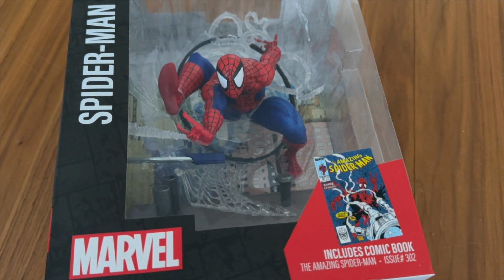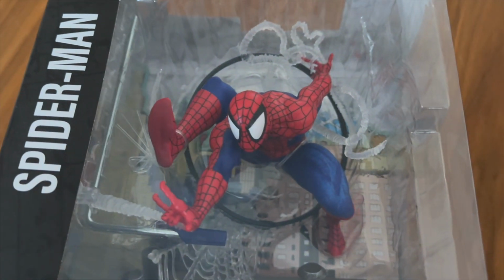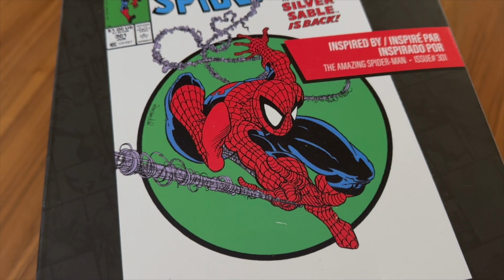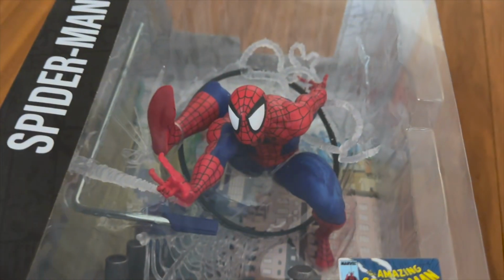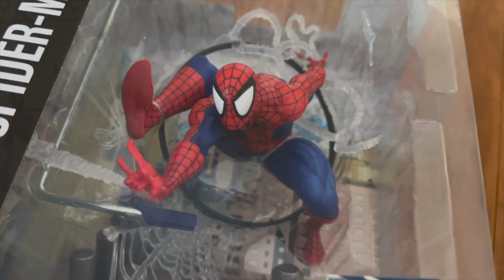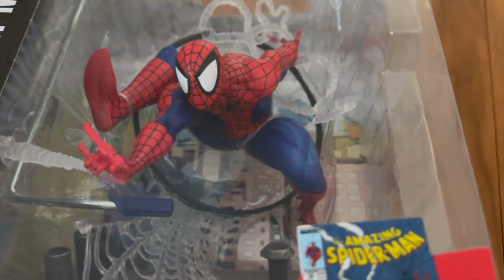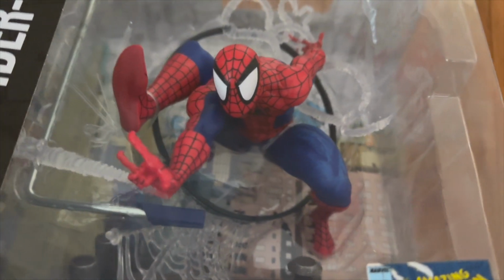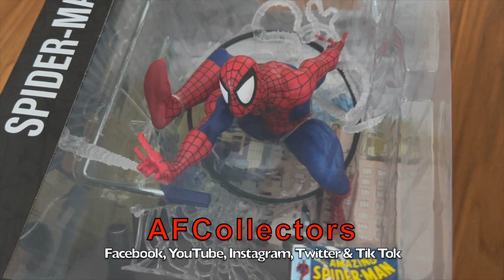McFarlane Toys Marvel Spider-Man 301 Posed Figure - Awesome AF Reviews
McFarlane Toys is making DC Comics AND Marvel Comics collectibles! Wild! They are the modern day Mego. Granted, the Marvel figures are not ACTION figures, but they're incredibly cool POSED figures. These posed figures from McFarlane Toys capture some of the most iconic and favorite Marvel Comics covers in history. In this video we take a look at one of MY favorites! The cover from The Amazing Spider-Man 301. Drawn by Todd McFarlane, with Spidey back in the red & blue after the black costume storyline. This brings back so many memories. I have been waiting for a series like this for a long time! While I'd love for them to be posable, these "statues" are close enough to satisfy at least this fan of Marvel Comics cover art.